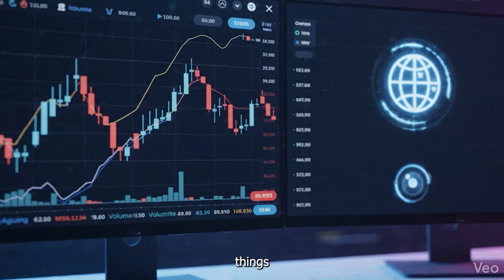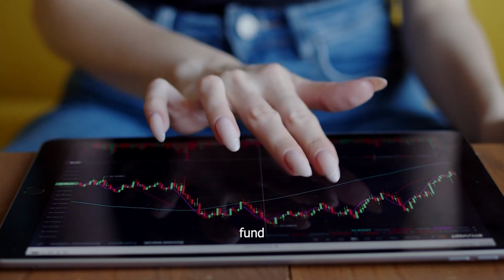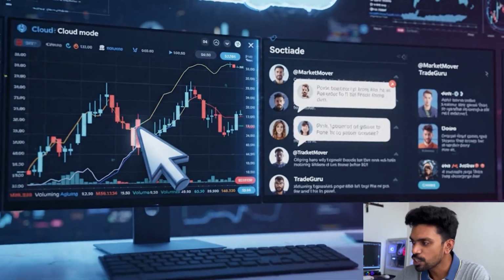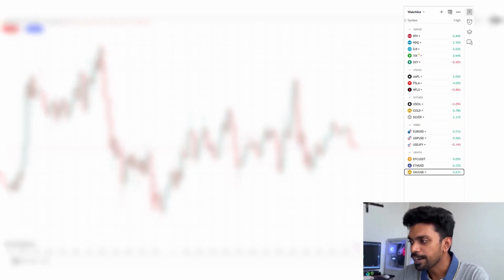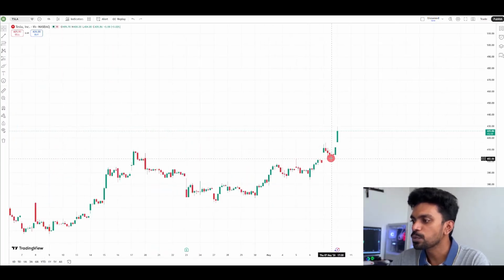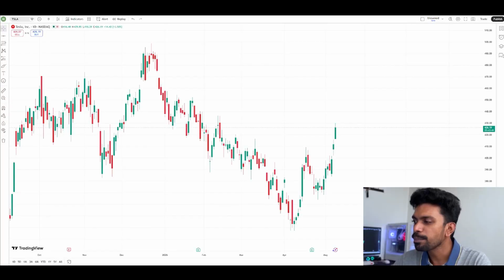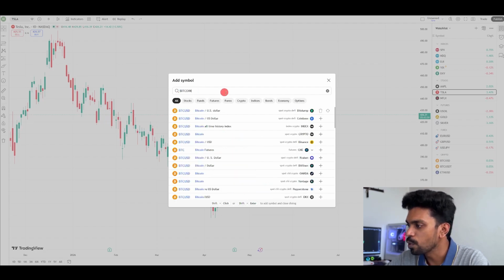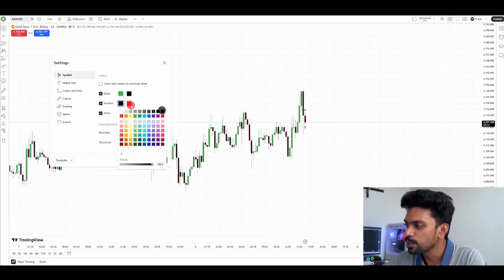TradingView tutorial - Full BEGINNERS Guide (2026) | How to use TradingView?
TradingView Tutorial for Beginners! In this video, I break down exactly how to use TradingView from scratch.
Whether you are a day trader, swing trader, or investor, TradingView is the most powerful charting platform available. In this complete beginner's guide on Maxwel Trades, we cover how to set up your charts, use essential drawing tools, add indicators, and customize your layout so you can start analyzing the markets like a pro.

Timestamps:-
00:00 Intro
01:00 What is TradingView?
01:50 Why use TradingView?
02:35 TradingView Tutorial
05:37 Secret Feature
06:23 Outro

FUTURES PROPFIRMS:-
LUCID TRADING:

CFD/Forex Propfirms:-
FUNDINGPIPS: